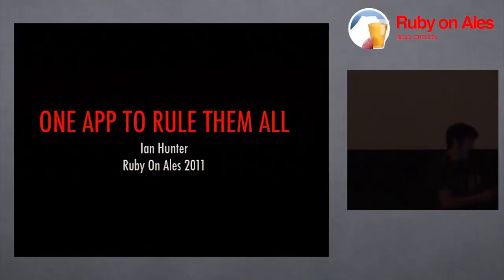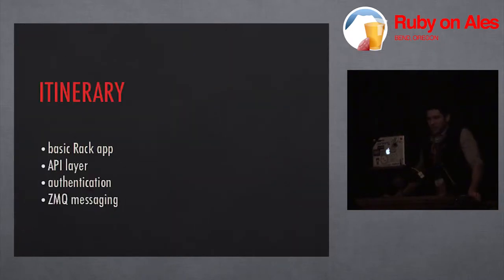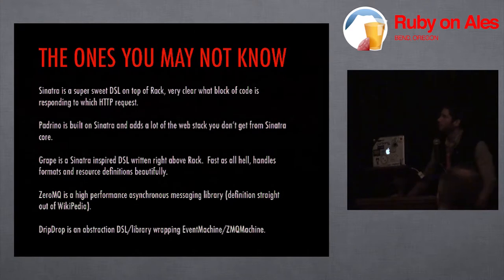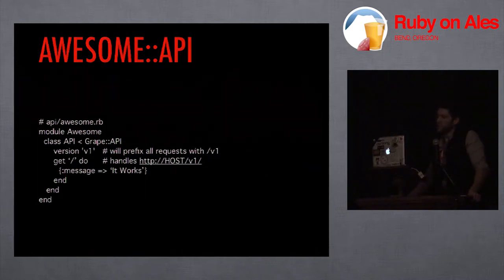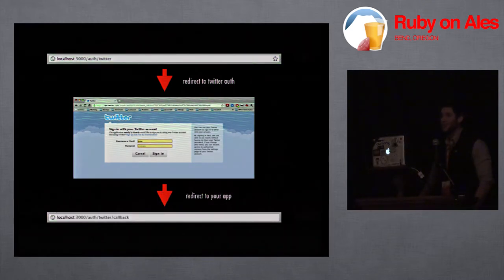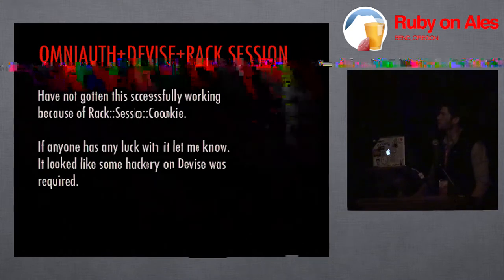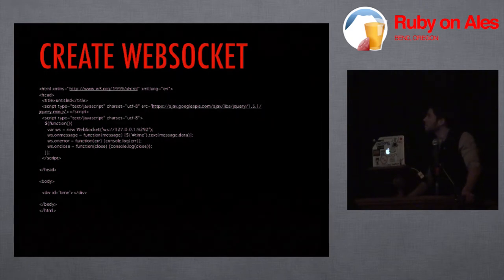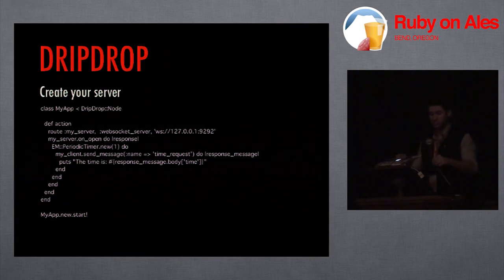Ruby on Ales 2011 - One Ruby App to Rule Them All by: Ian Hunter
Single Project, Multi Purpose Enterprise Applications come in multiple flavors these days: Rails, Sinatra, Grape, ZMQ.

Let's explore a multi-site mulit-purpose single project architecture which serves all aspects of an enterprise design, heavily seated in RACK. Special attention to Rails, Sinatra, Grape, Rack and ZMQ/EventMachine/ZMQMachine/DripDrop.